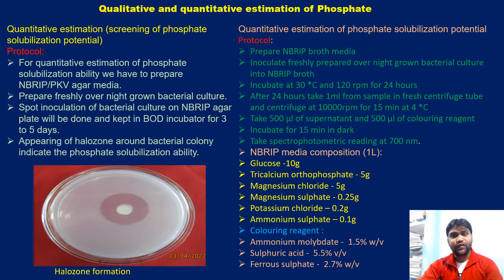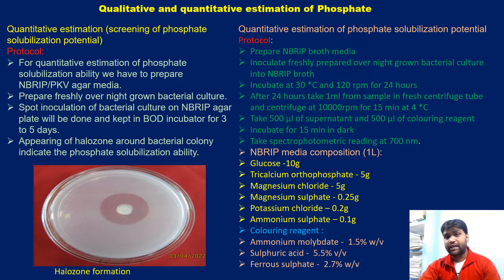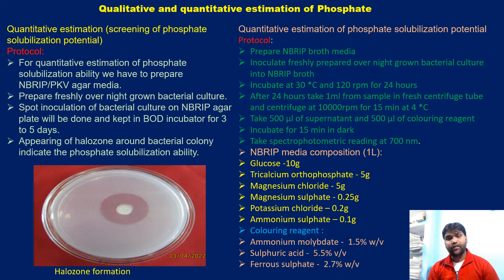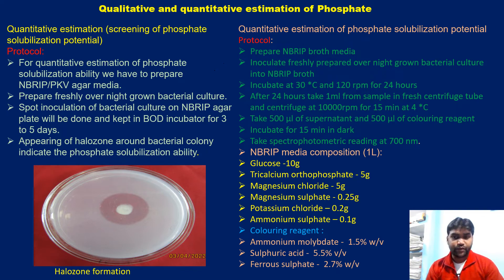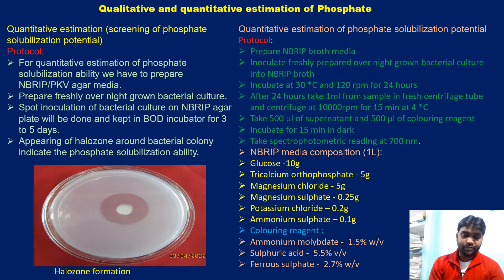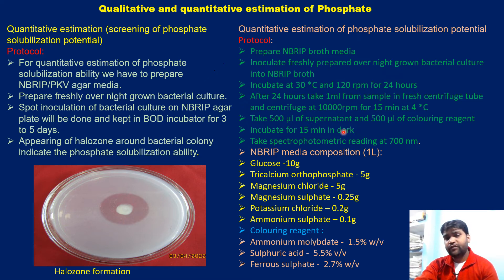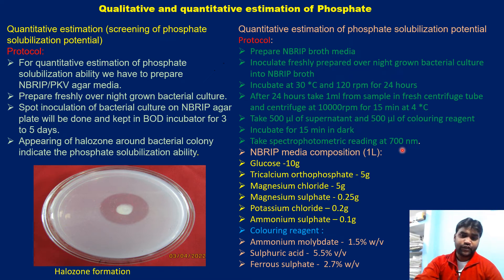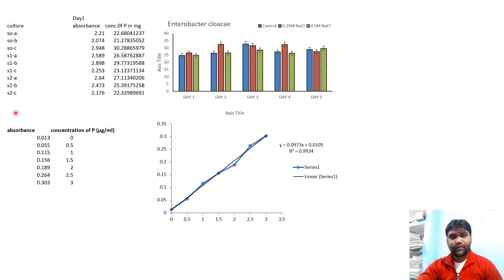Qualitative and quantitative estimation of phosphate solubilized by PSB/PGPR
This video is related to screening and quantification of phosphate solubilization potential of phosphate solubilizing bacteria.